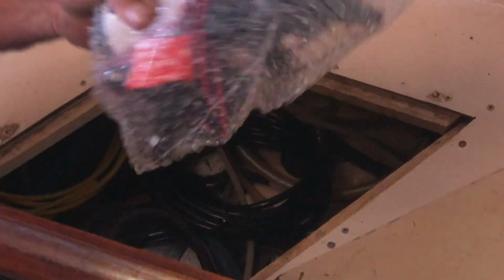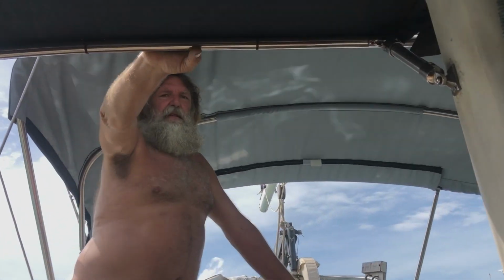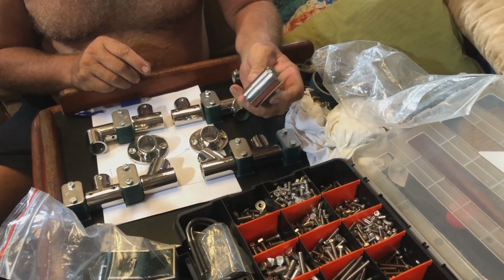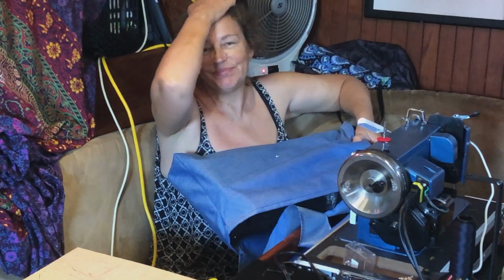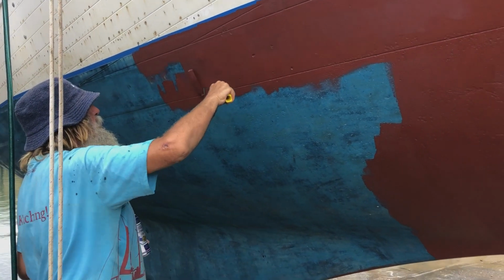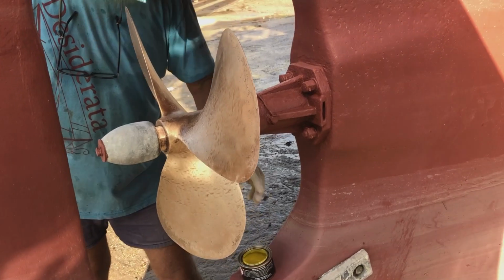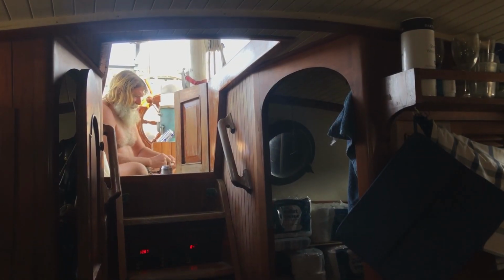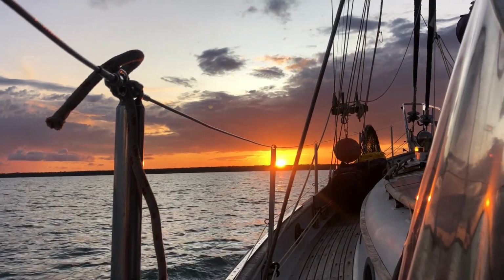Ep 280 | Boat Jobs at Dinah Beach Careening Poles, Darwin, Sailing Nutshell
This episode is packed full of boat jobs, both big and small.

We are now up on the careening poles at he Dinah Beach Cruising Club. As the tide heads out, we work and as it comes back in we down tools on the outside of Nutshell and do inside jobs instead.

The first task is to fit the new water maker control panel, replace the membrane and tidy up the plumbing.

For a little R and R, we head to the Smith Street pub and sample a new ale from the Little Creatures Brewery in Fremantle, our home town.

Wendy sews a new cover for our new plotter for the cockpit.

The anchor gets a little TLC too with new paint and a massive untwist!

Nutshell gets a new hull paint job, this time she’s red.

The propeller gets a special treatment of Prop Speed.

And after all of that, we finally get to leave the careening poles…

Wendy and Magnus

Where are we now:
See where we are real time:

Be up to date with what we’re up to and where we are.

00:01 Jenny by the Water, Clarke Russo, Epidemic Sound
21:43 As We Saw the Ocean, Epidemic Sound

00:00 Fitting the new water maker control panel
06:06 Little Creatures beer review
08:57 A new cover for the new plotter screen
09:47 Untwisting the anchor chain
10:50 We make a start on getting the hull ready for bottom paint
12:13 Installing the new plotter screen
12:54 Nutshell gets a new red hull
14:57 Prop Speed on the propeller
16:54 Joining the old propeller shaft to the new Volvo engine
19:17 We’re stuck!
20:27 Leaving Dinah Beach careening poles